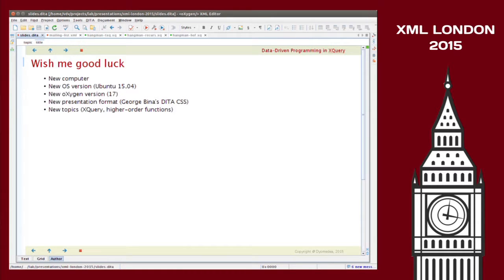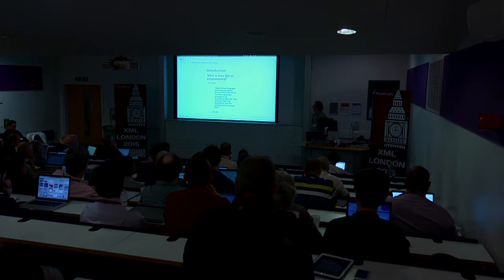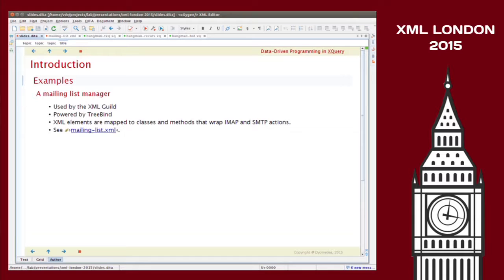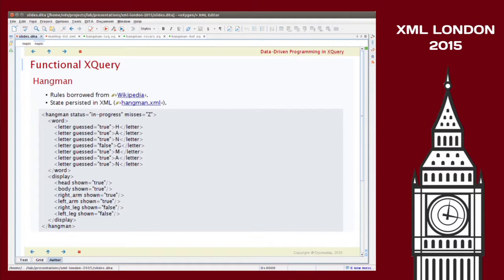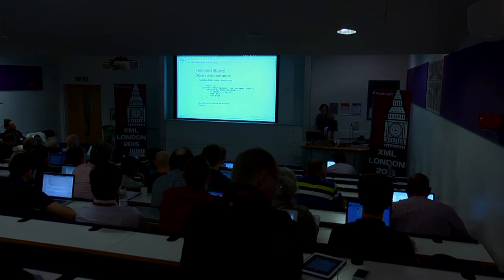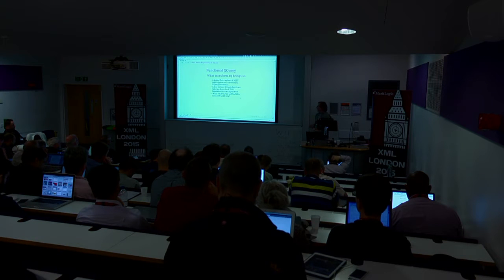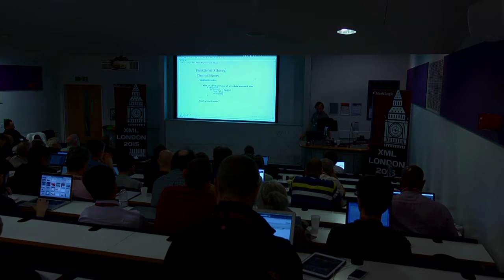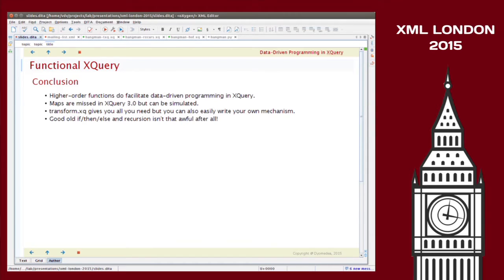Eric van der Vlist - Data-Driven Programming in XQuery - XML London 2015